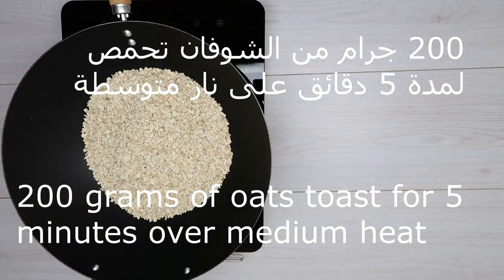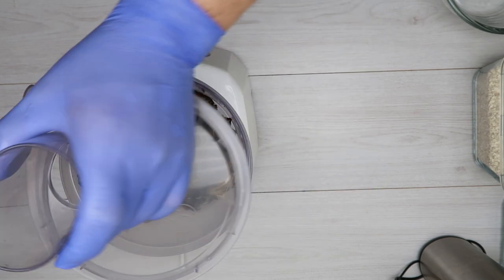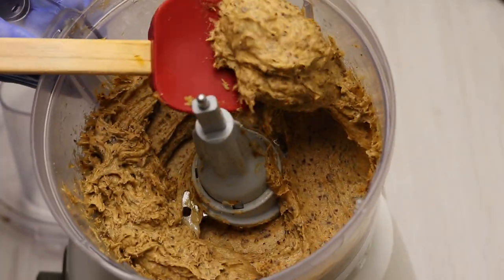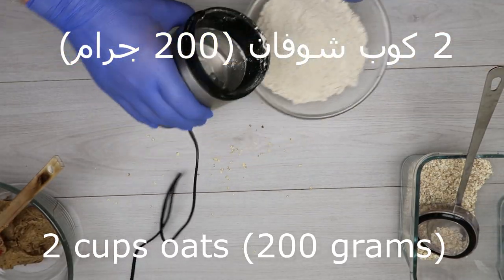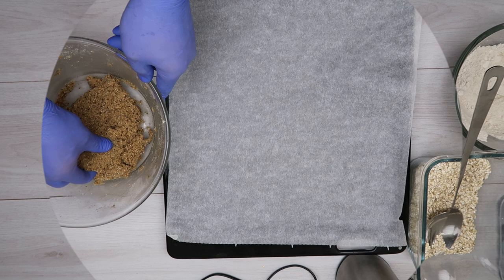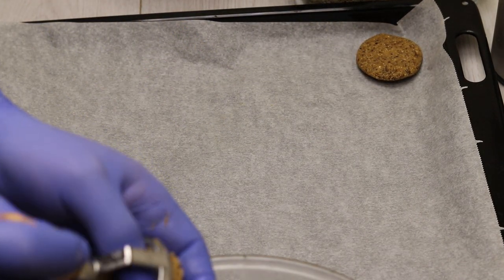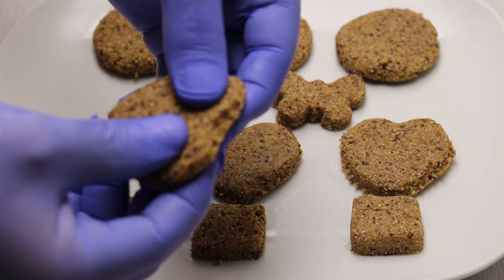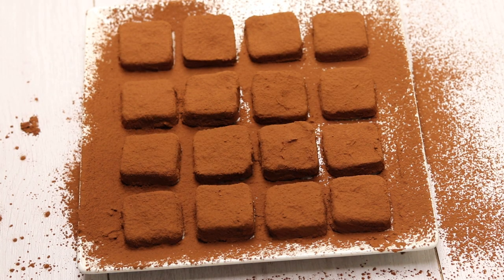الشوفان بالكاكاو بدون فرن صحي